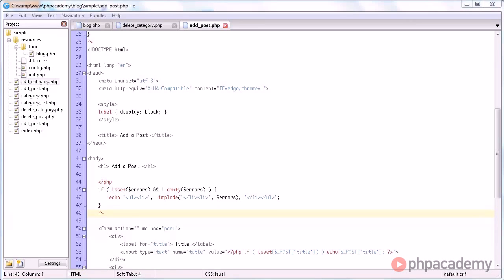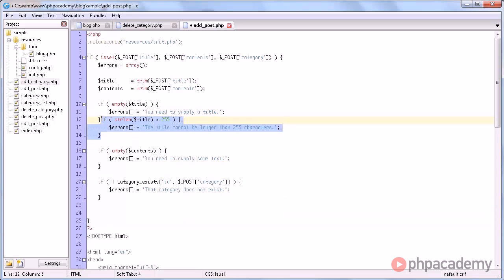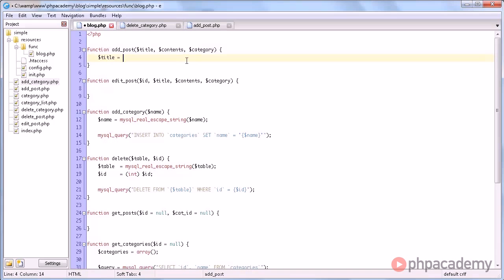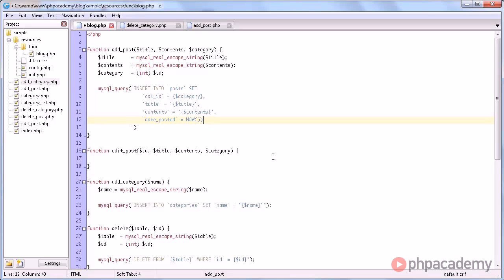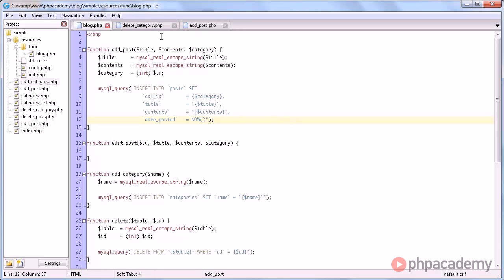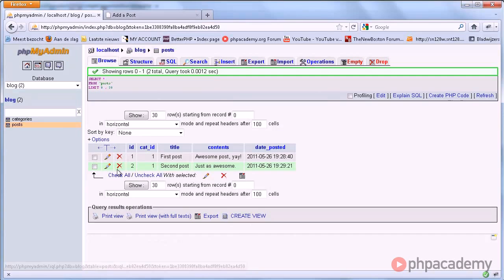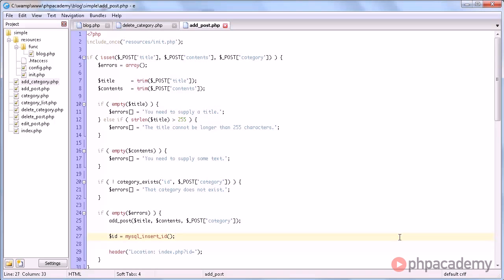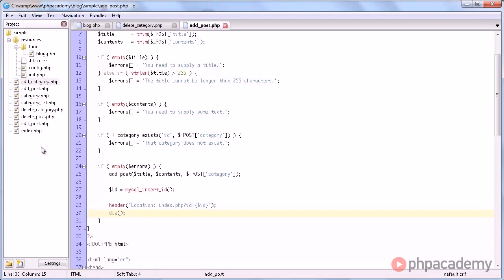PHP Tutorials Creating a Blog Part 7 11